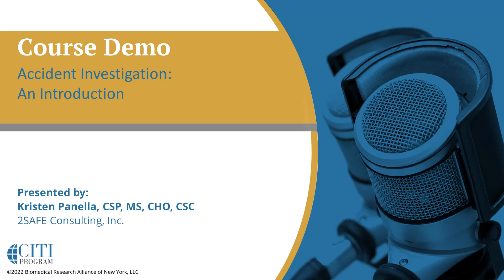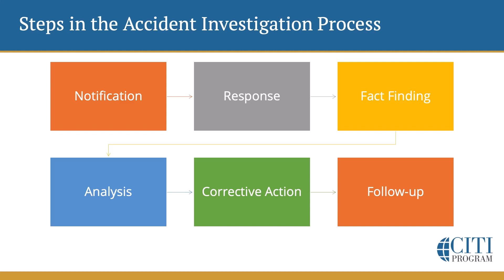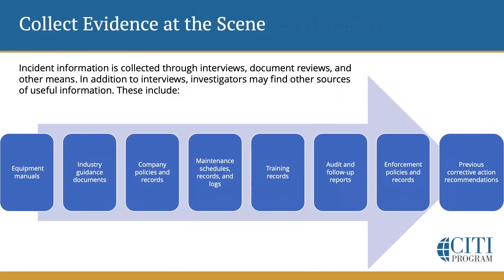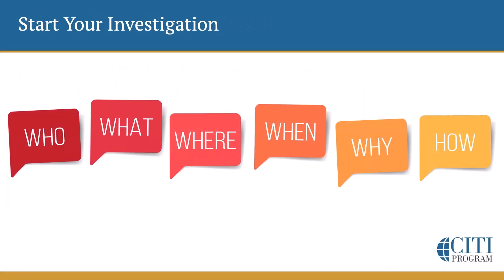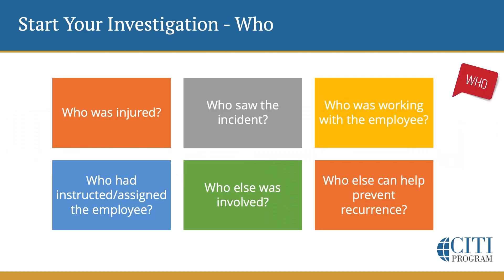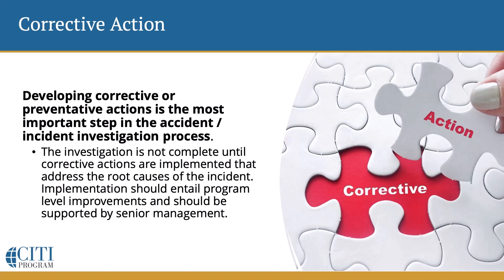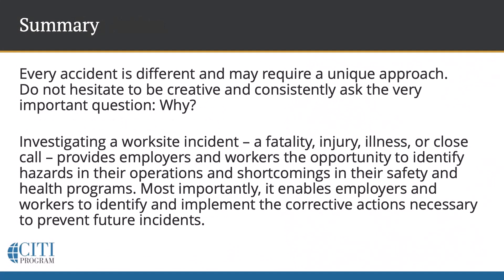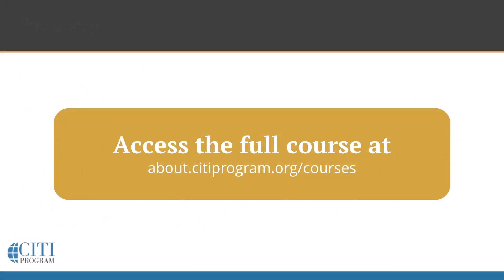CITI Program Course Preview - Accident Investigation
This video-based course provides learners with the tools to successfully complete an accident (incident) investigation and implement corrective actions. Investigating a worksite accident provides employers and workers the opportunity to identify hazards in their operations and shortcomings in their safety and health programs. Most importantly, it enables employers and workers to identify and implement the corrective actions necessary to prevent future accidents.

Author(s): Kristen Panella, CSP - 2SAFE Consulting, Inc.